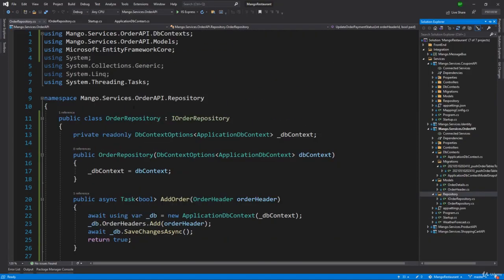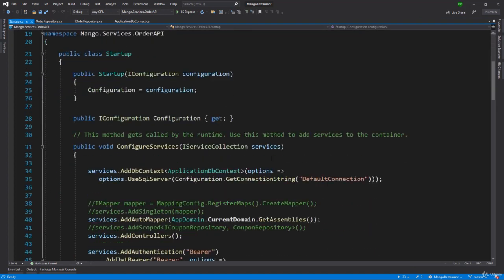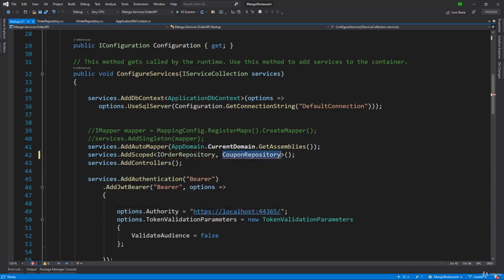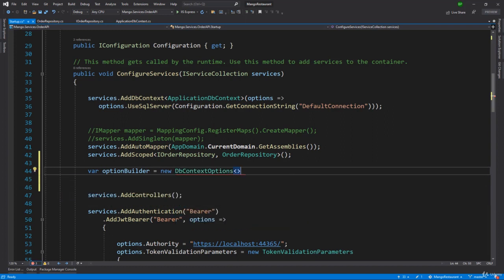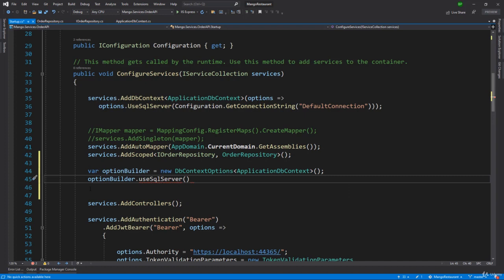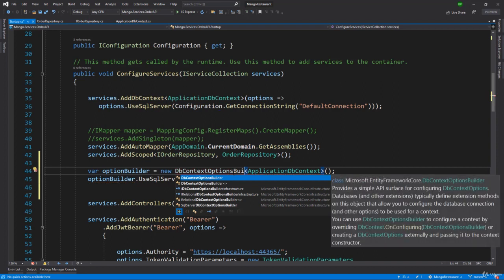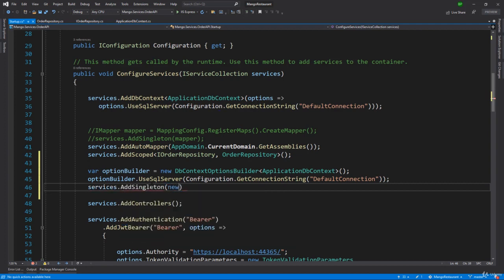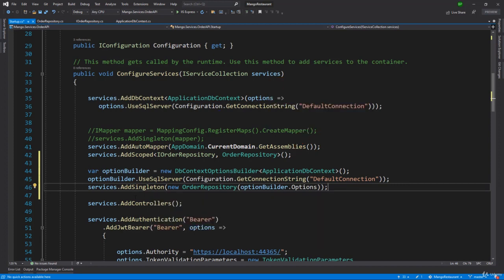Part 112 : Configure DbContext for Order Repository